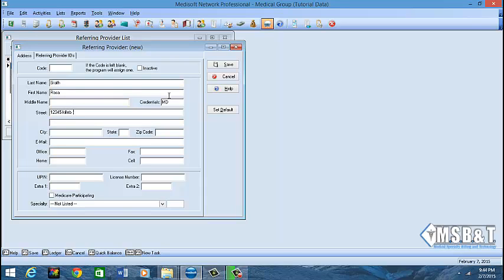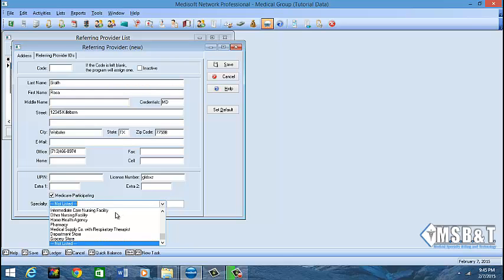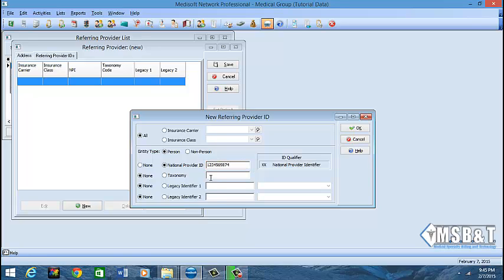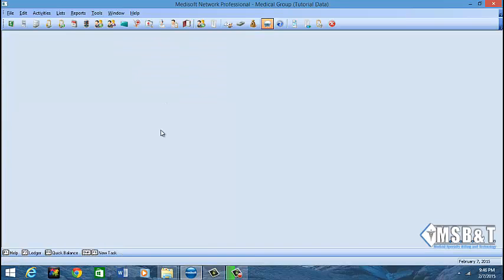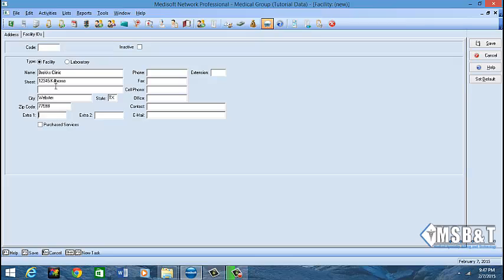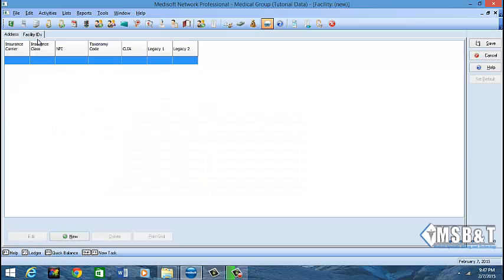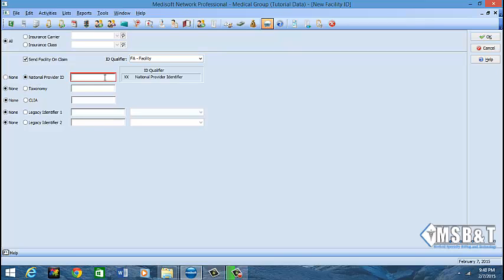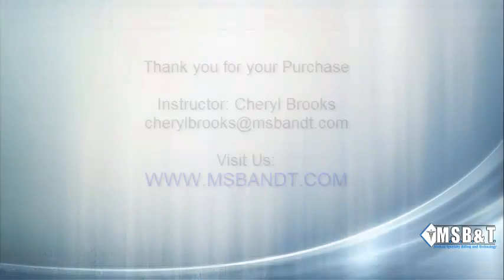How to Add A Referring Provider and A New Facility in to the Medisoft System (version 20)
In this video you'll learn how to add a referring provider and a new facility into Medisoft. For more training tools and resources please go

Get Our E-Book:

Learn Step by step how to get your Medisoft Software up and running with the new required changes of ICD-10